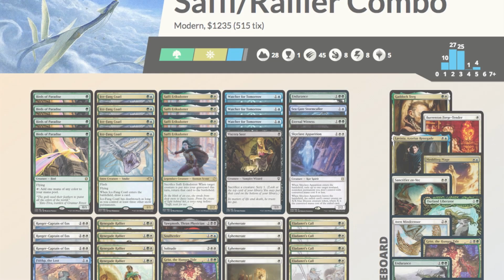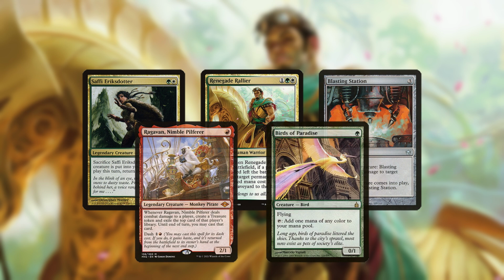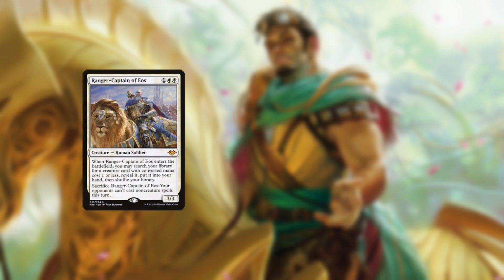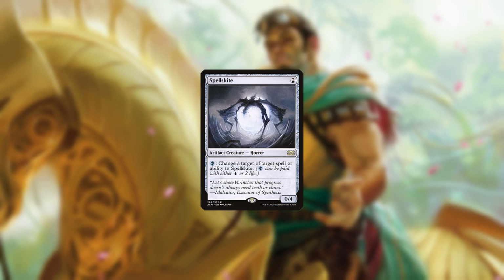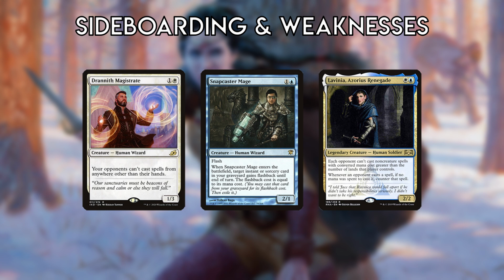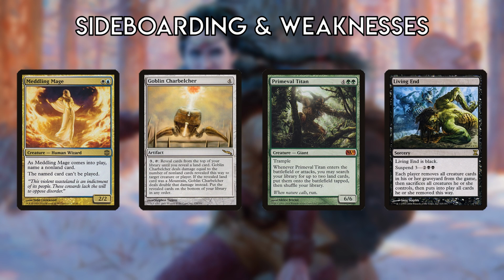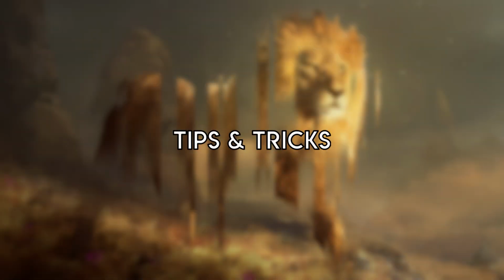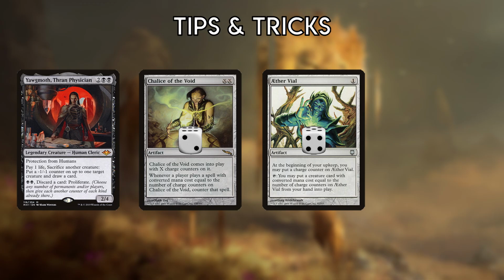Saffi Rallier Combo | A Guide To Every Deck In Modern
0:00 Overview
2:10 Sideboarding & Weaknesses
3:56 Tips & Tricks
4:45 Outro